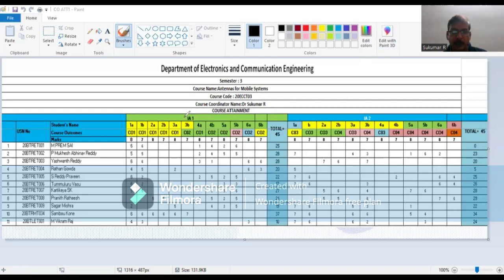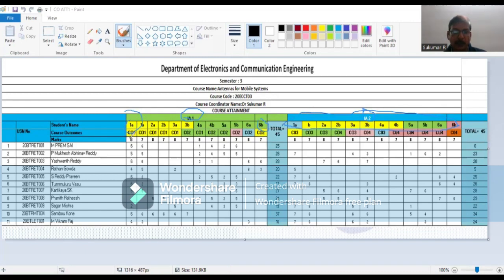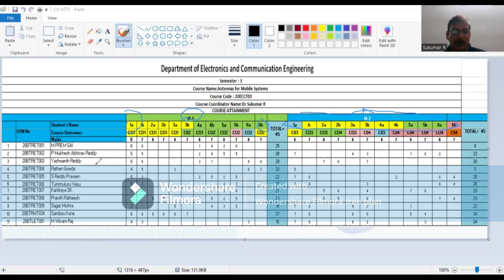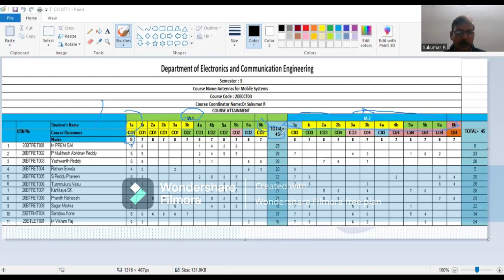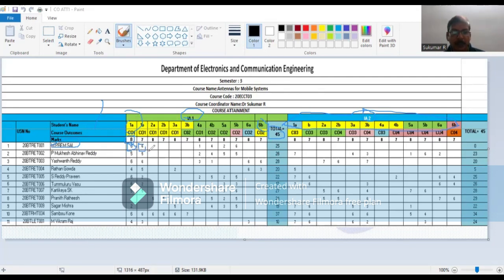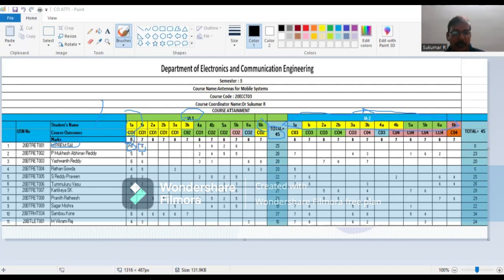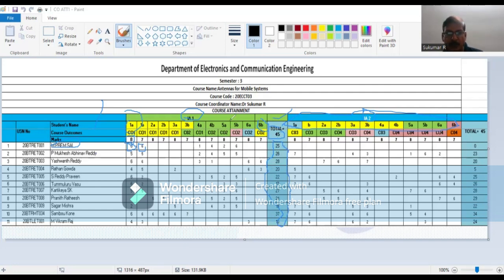CO ATTAINMENT CALCULATION PART 1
Simple way to calculate co attainment